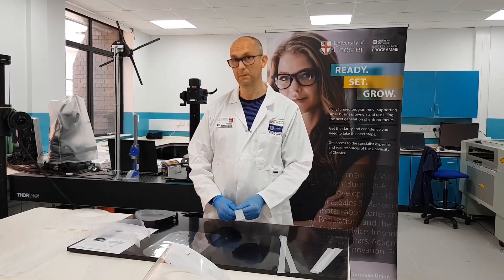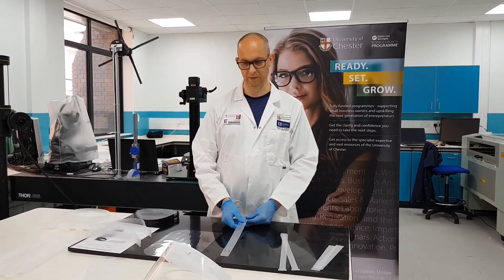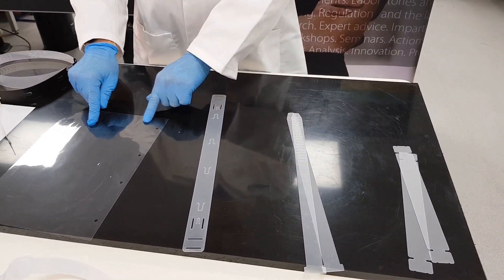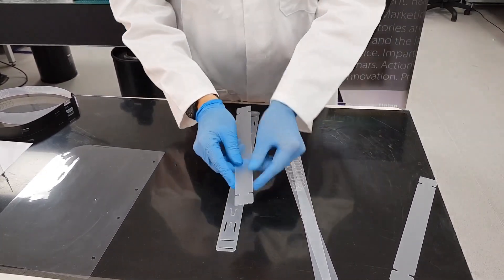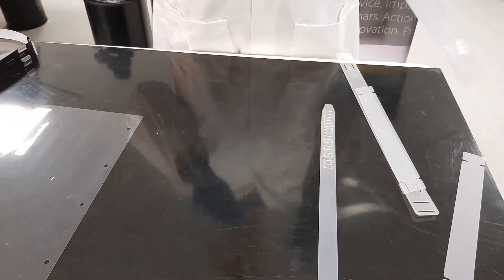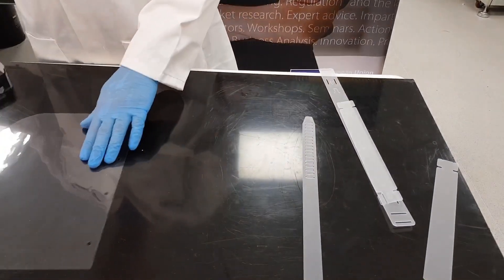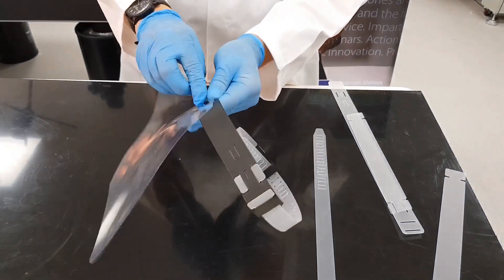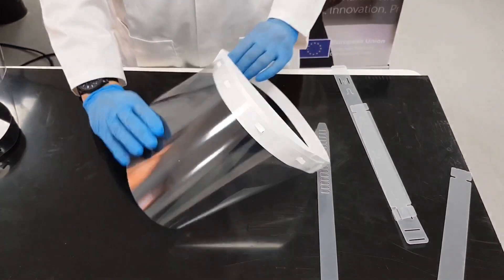HOW TO ASSEMBLE A LASER CUT HEAD VISOR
Manufactured and at Thornton Science Park, University of Chester with the Faculty of Science and Engineering